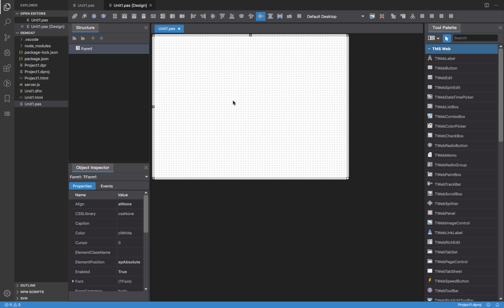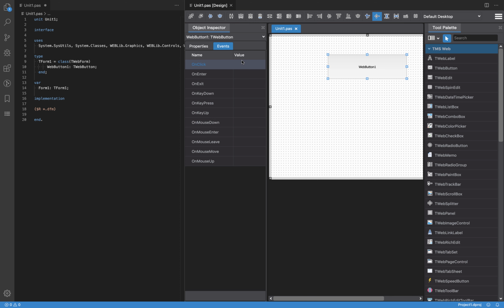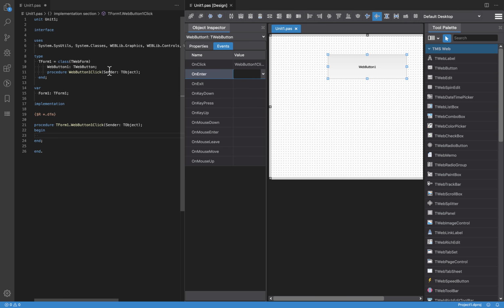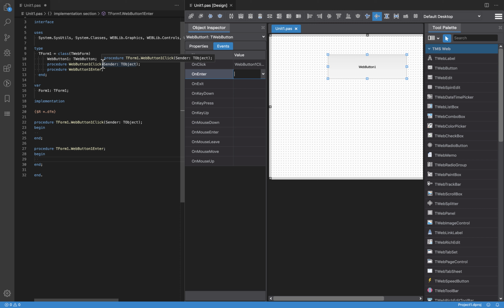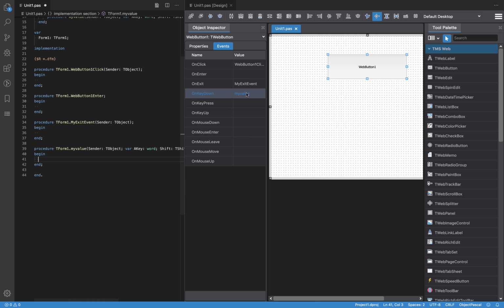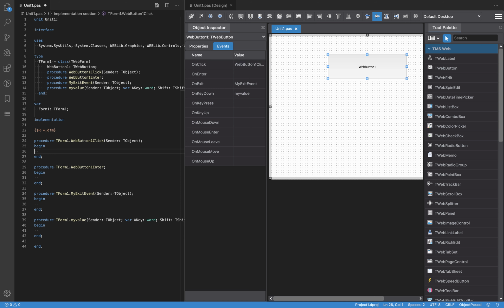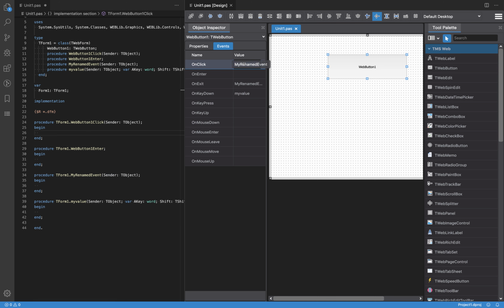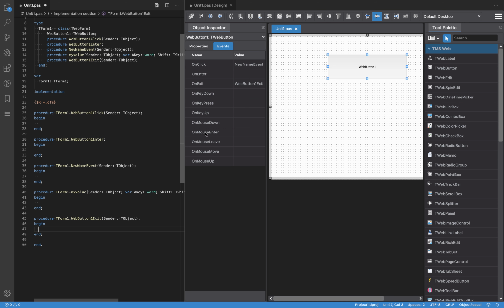TMS Web Core for VS Code (XIII) Events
There are many ways to interact with Events using the Object Inspector, learn the different ways, using the mouse, using the keyboard, and how you can add, rename and delete event handlers for the components.